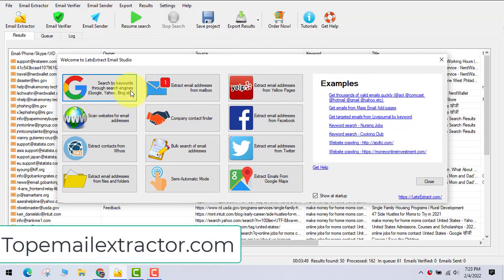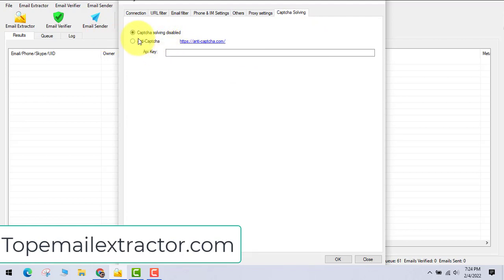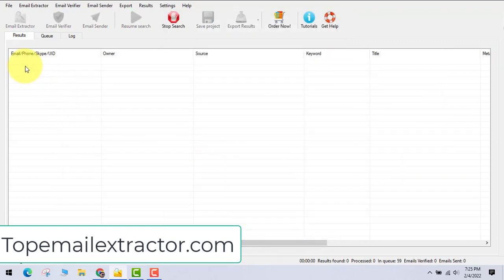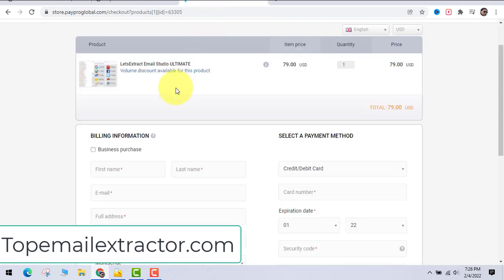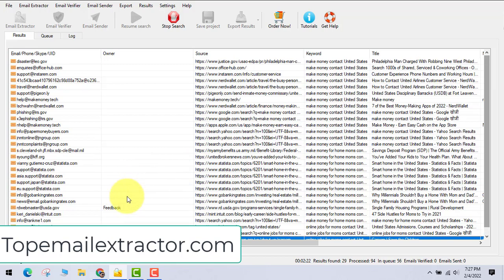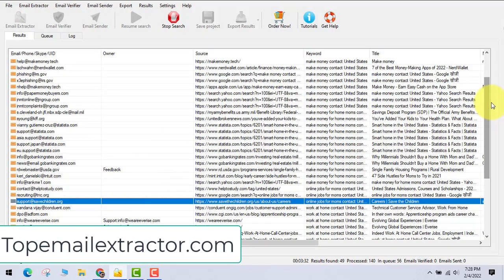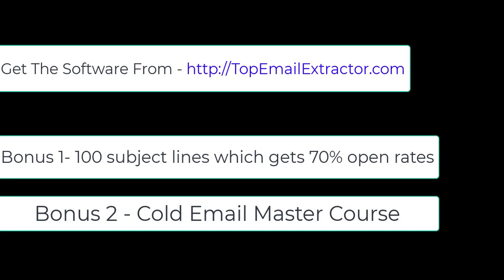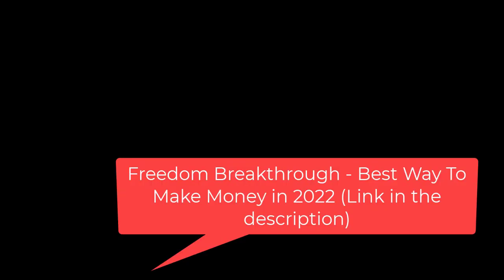Email Extractor 2022|Extract Unlimited Emails And Make Money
What Does Email Extractor Mean?

An email extractor is a type of software used for extracting email addresses from both online and offline sources. An email extractor generates a large list of email addresses in a small-time frame. Although email extractors can serve useful purposes such as in legitimate email marketing campaigns, they are mainly used to send spam emails.

Email Extractor Explained:

In most cases, the search engine used in email extractor is powerful enough to extract email addresses from online sources such as websites, and also capable of automatically detecting and eliminating duplicate emails. Most email extractors have a user-friendly interface, high-speed performance and are easy to use. One of the salient features of the email extractor applications is their impressive speed, as they are capable of retrieving thousands of email addresses while doing an in-depth search through the computer. Email extractors search through different layers of the internet as well as offline sites and generate a file containing the email addresses it has collected. Some email extractors can be integrated with other applications to send out email messages to a large list of recipients.

An email extractor can help businesses greatly reduce time and effort in the search for contacts and to get in touch with potential customers. It is capable of raising an email marketing campaign to the next possible level.

In many countries such as the U.S., spam emails have been outlawed and usage of an email extractor to harvest email addresses can result in penalties and prison time if the offense is serious. Email addresses can be formatted online in different ways to avoid detection by email extractors.

What Does Email Extraction Software Do?

An email extractor is a software application that extracts email addresses and other related text data from emails and file attachments such as pdfs & CSV files.

The scraping tool typically harvests emails from search engines, websites, social media pages, email clients (Gmail, Hotmail, Microsoft Outlook, etc.), and from the local files and folders on your computer. Email extractor tools are known for their simplicity and high speed. With a quick, user-friendly setup process, you can extract thousands of email addresses within minutes.

Email extractor tools can generate different file formats, depending on what best suits your needs. For example, you can link the email extractor to your inbox to create a bulk contact list. You can also save the data as a text file and connect it to your CRM software for your email marketing strategy.

The email extractor tool verifies the emails and eliminates duplicates so that your bulk emails have a higher delivery and open rate. When you do the proper setup, you can get around the built-in spam filters in almost every email client available today with these additional checks.

What Is An Email Extractor Used For?

The most common use of an email extractor is for lead generation. An email extractor tool can save time and resources that a business spends in searching for online leads.

Suppose your business receives dozens or even hundreds of emails every day from customer inquiries and online sales. In that case, an email extractor can automatically scan and organize crucial data from these emails.

For example, you can build customer profiles from the extracted emails using information such as each customer’s name, address, phone number, links, or attachments. At the same time, all incoming emails from marketing campaigns are automatically organized through an email extractor.

An email extractor tool can also create and send out bulk emails to capture potential customers for your business. You can link the extracted data to your Gmail mailbox, where you can automate bulk emails for your marketing campaign in just a few steps.

How Email Extractors Work
Email extractors are capable of extracting hundreds of email address from many places on the Internet for the purpose of sending unsolicited email campaigns to a large number of people in a matter of minutes. Although email extractors have been used for other purposes, the main use is to send spam.

Email extractors are very easy to use and can access thousands of websites in a single session by using a variety of proxies. The software is capable of channeling through many layers of the Internet to locate and extract email addresses from websites, discussion groups, social networking venues, and many other sites.

The email extractor then collects the email addresses into a file .